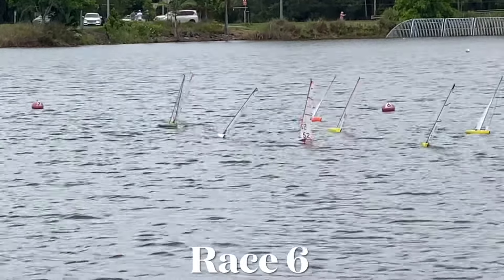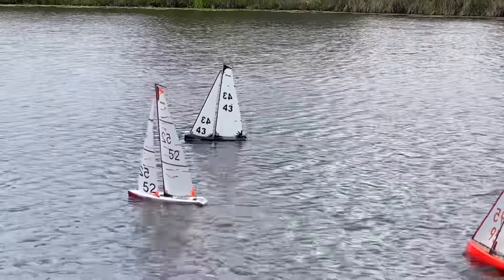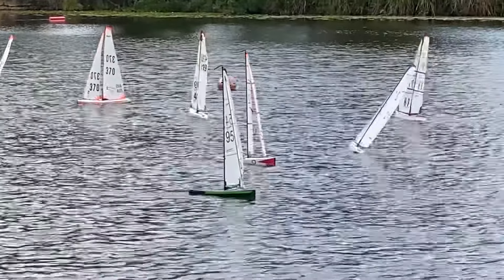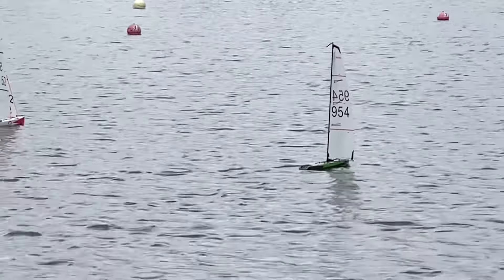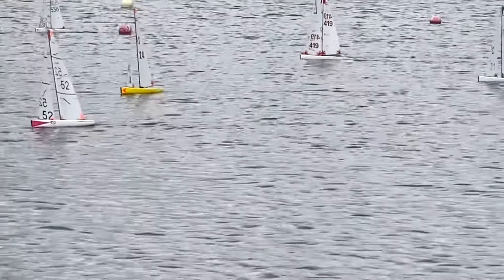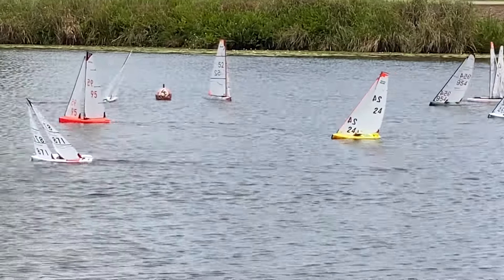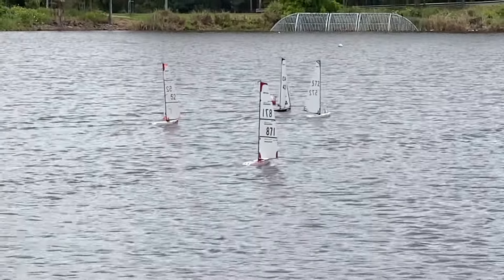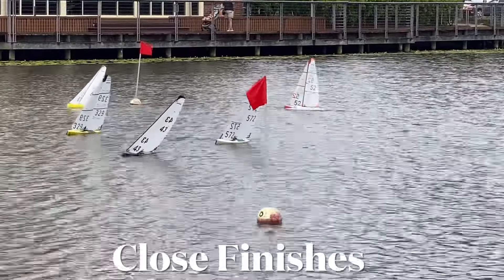Queensland DF65 Interclub Championship 2024 - Race 6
Df65 tuning tips